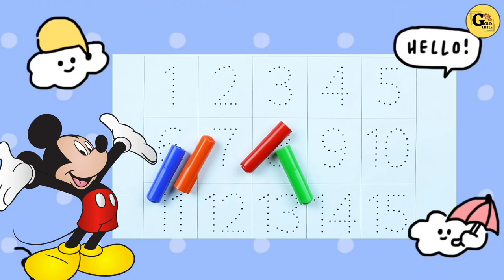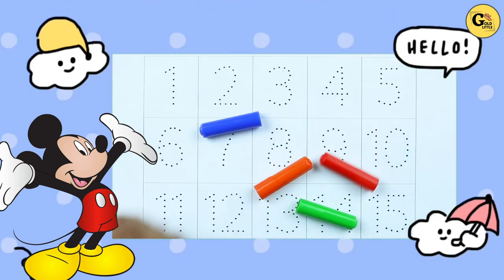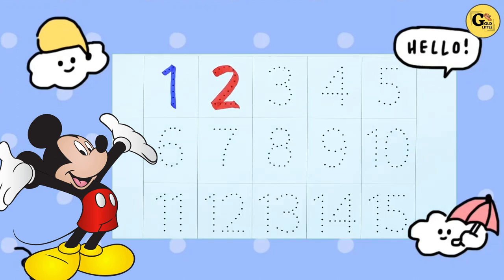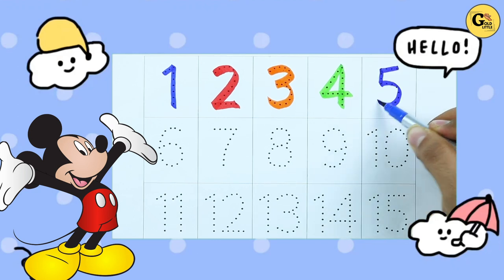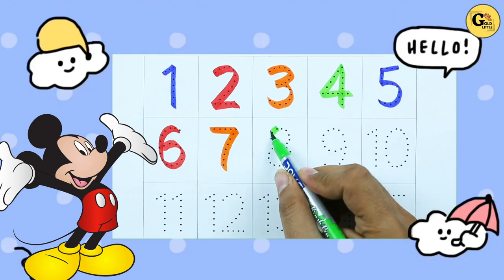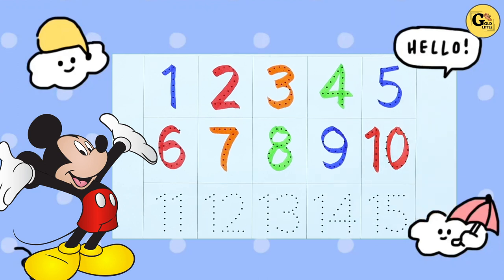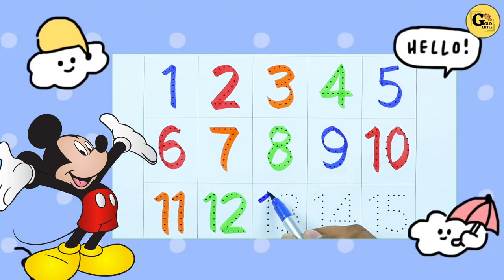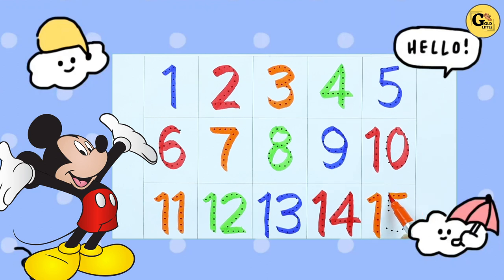Today we write 1 to 15 numbers with some colors | counting 1 to 15